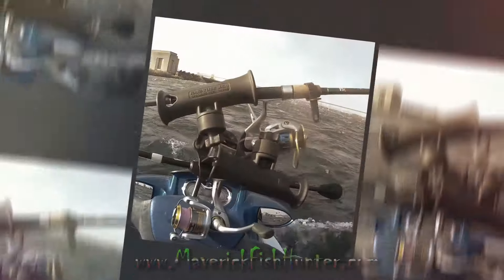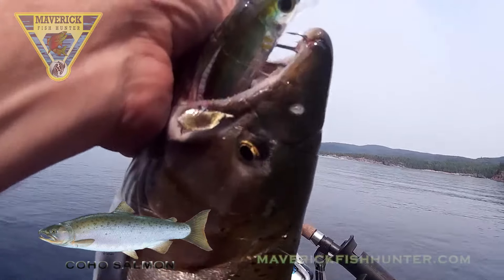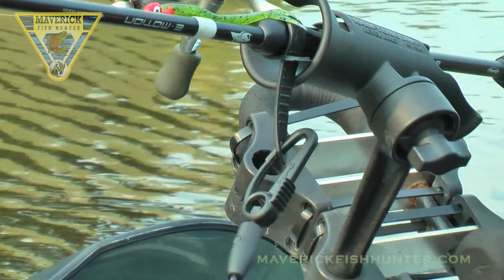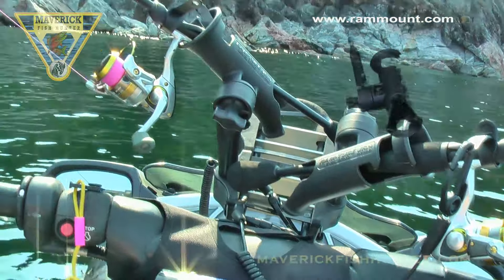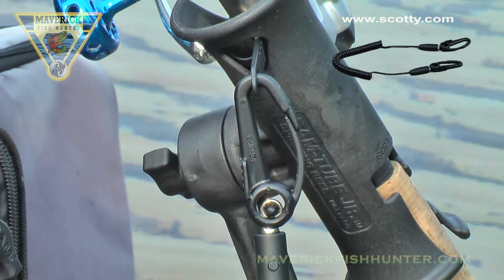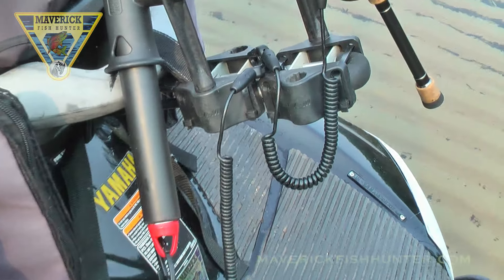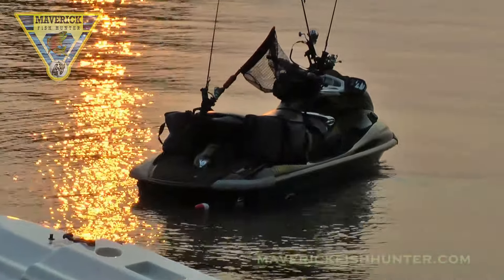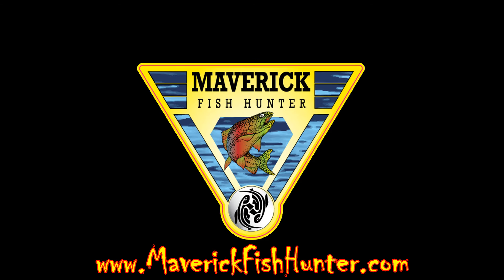How to PWC Jet Ski fishing gear review GREENHULK MAVERICK FISH HUNTER